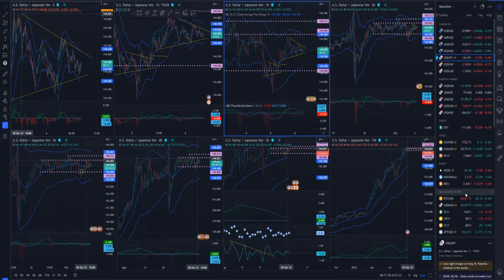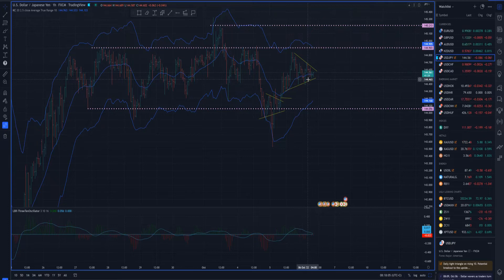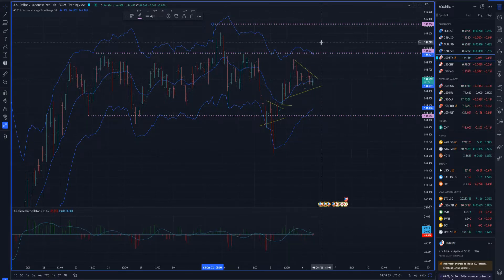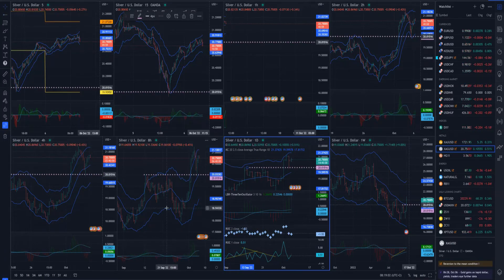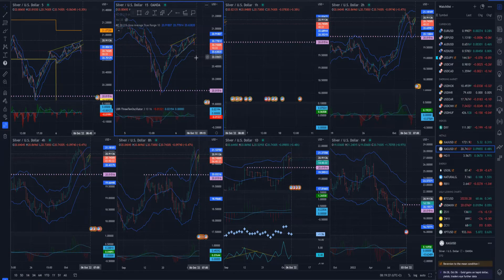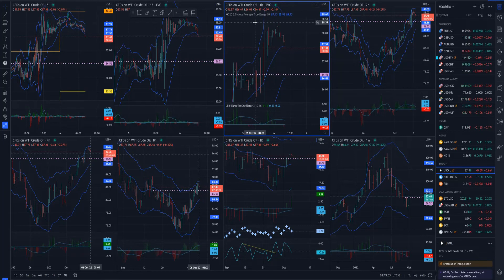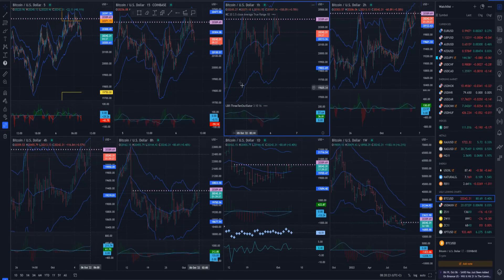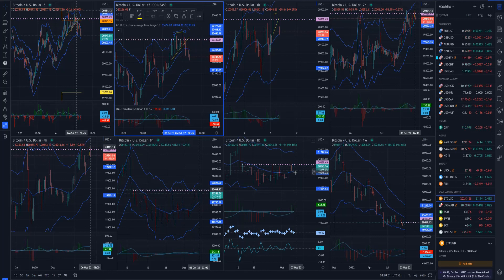Forex forecast 10/06/2022 on USD/JPY, Silver, Crude Oil and BTC/USD from Petar Jacimovic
00:00 Announcement of today’s analisys – USD/JPY, GOLD, Crude Oil and BTC/USD
00:18 USD/JPY
01:23 Silver
02:21 Crude Oil
02:58 Bitcoin